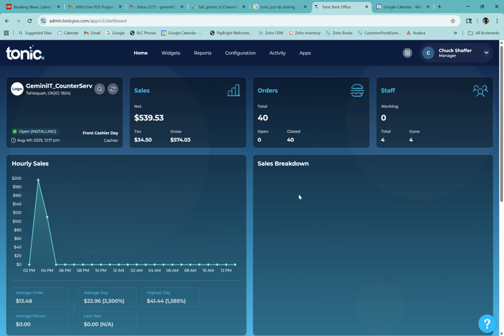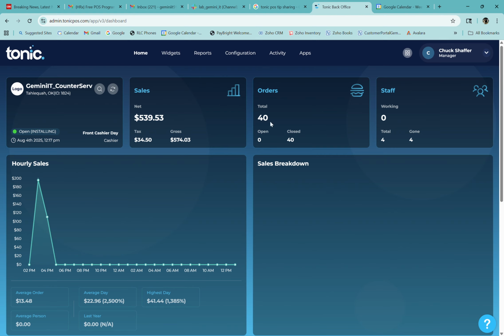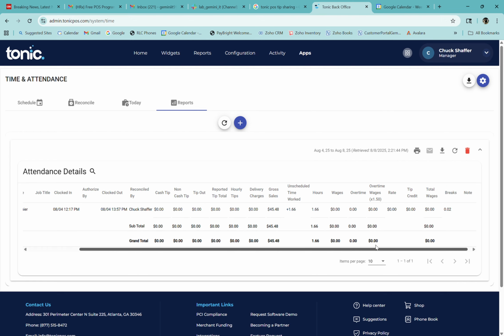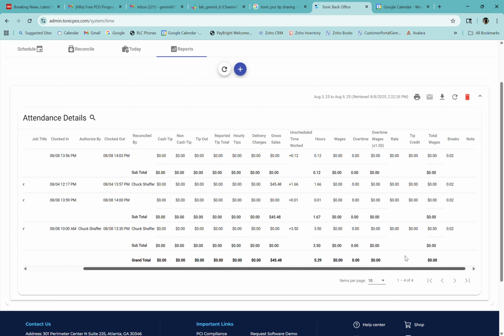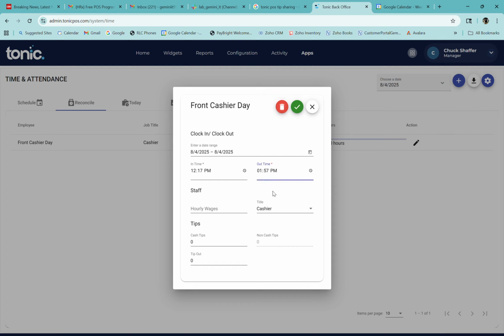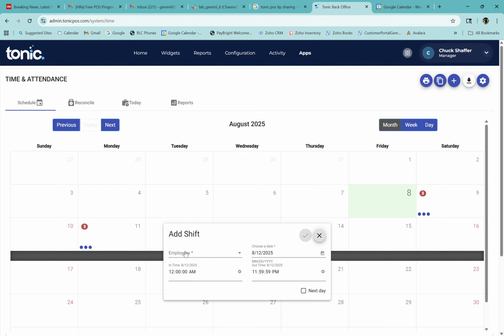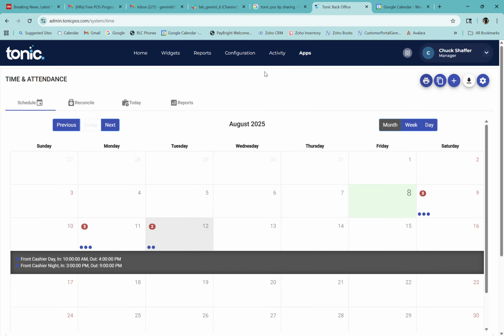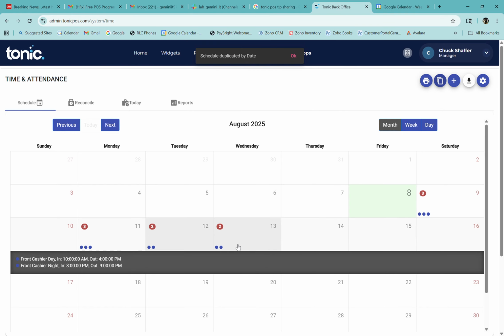End User Training - Tonic POS New Backoffice Time and Attenance.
Gemini IT 918 provides end user training on Time and Attendance functions plus Labor Scheduling using the new Back Office Interface.